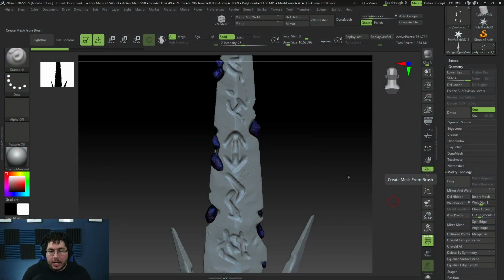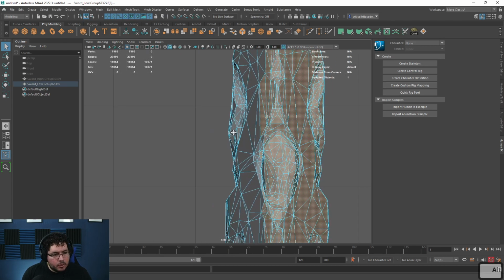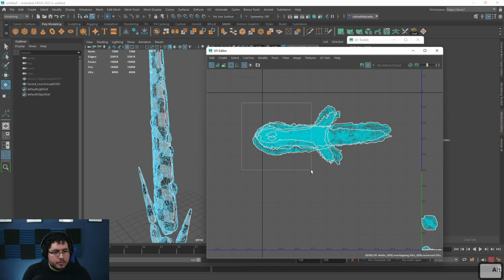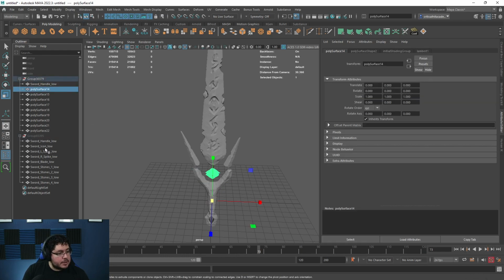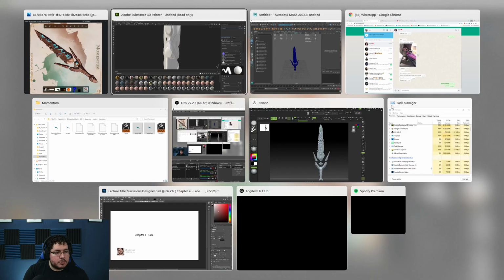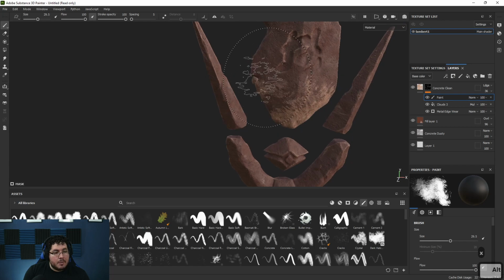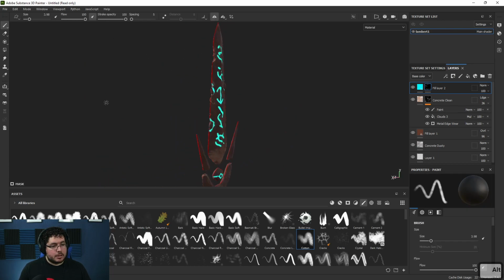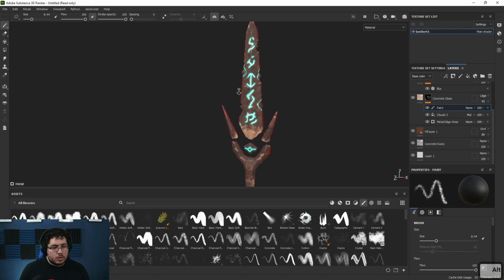Sword Modeling and Sculpting - part 3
Hey guys! we continue working on the texturing of the sword! Tomorrow! Final Part of this Mini Project, we will do the animation and integration with Unreal Engine 5